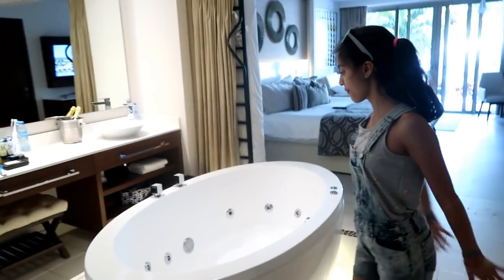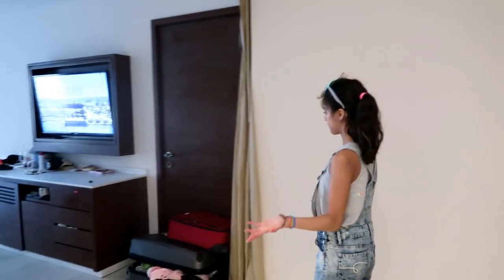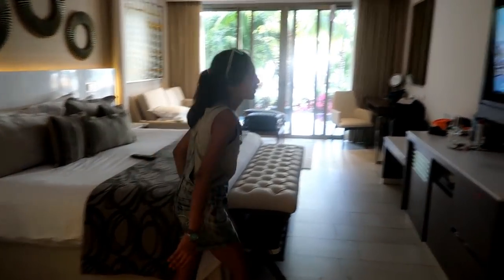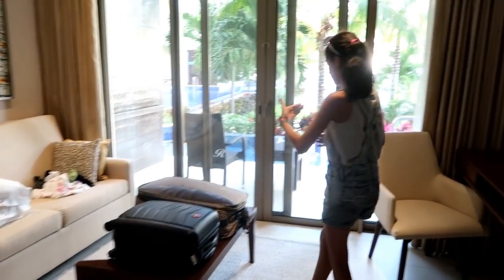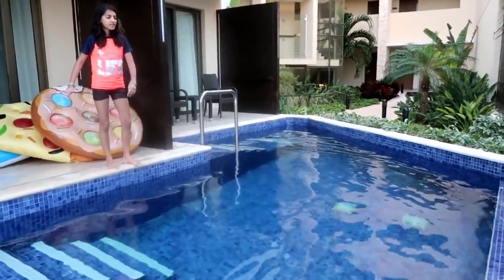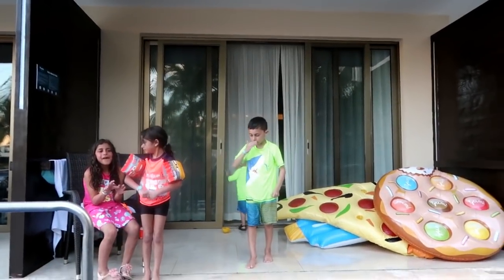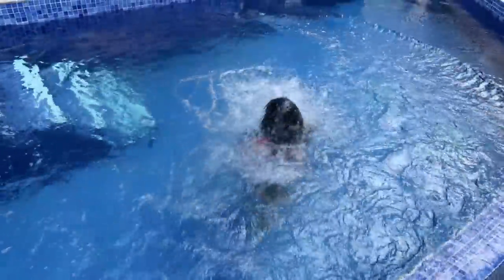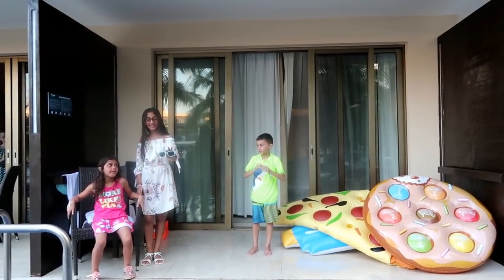OUR HOTEL ROOM TOUR! Family Fun Vacation